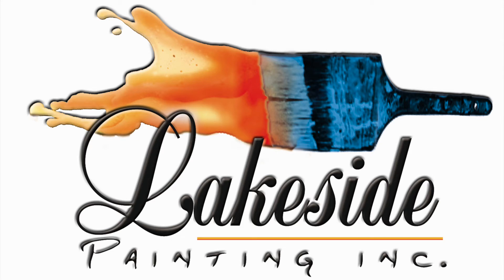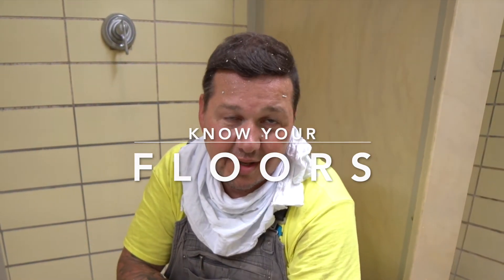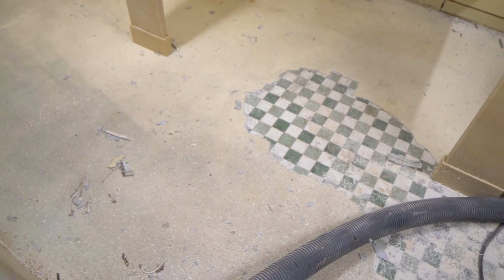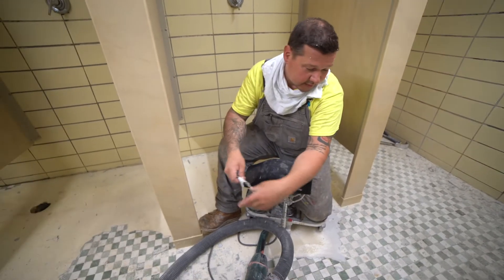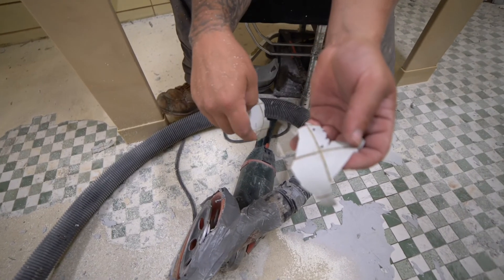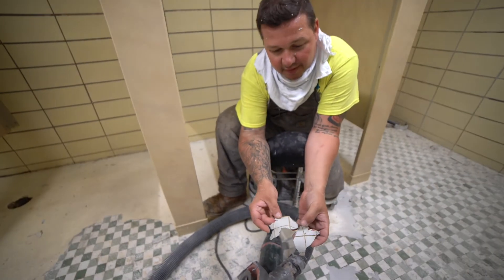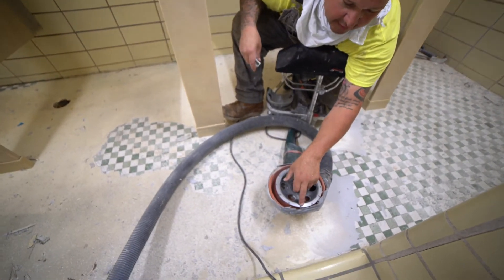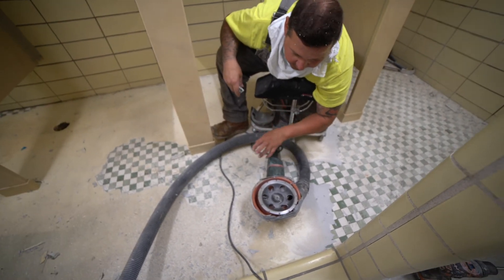Applying Cementitious Urethane & Epoxy to Shower Floors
In the first installment of Lakeside Painting's video series "Know Your Floors", we detail a shower flooring project at Carroll University in Waukesha, Wisconsin.

First, we had to remove a membrane that had bonded to the tile floor beneath it. Then we applied a coat of cementious urethane to the tile before finishing it with a top coat of epoxy, and a urethane caulk to seal the penetrations and areas where the floor meets the wall.